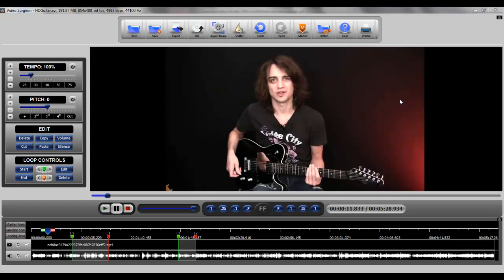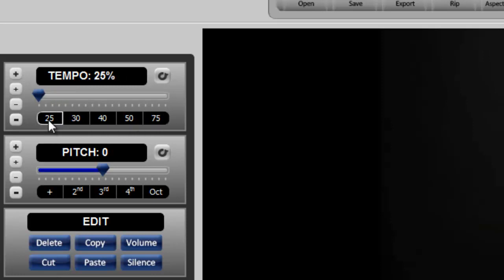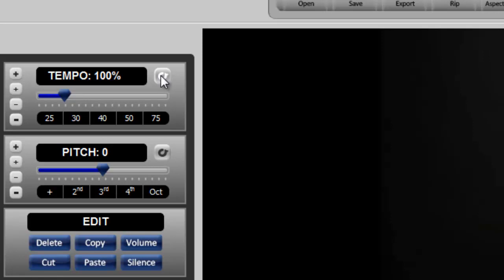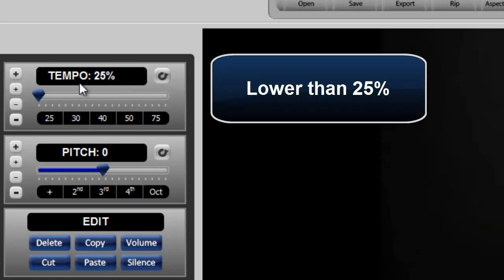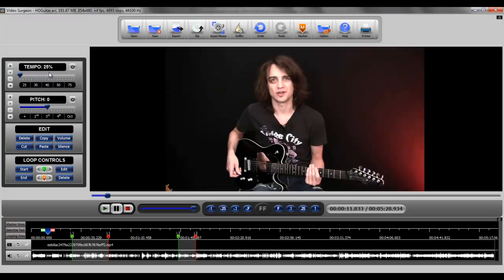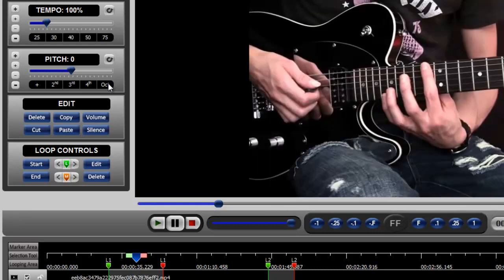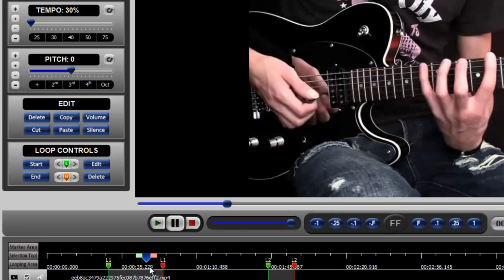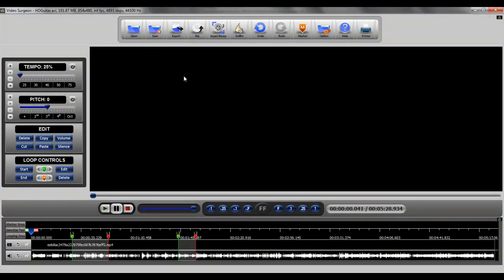Slowing down video speed - Video Surgeon Training Vid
This training video for Video Surgeon ] demonstrates how you can use Video Surgeon to change video speed. This includes slowing down or speeding up.